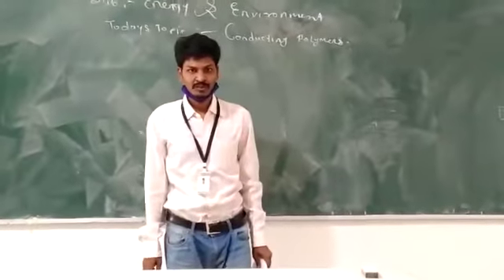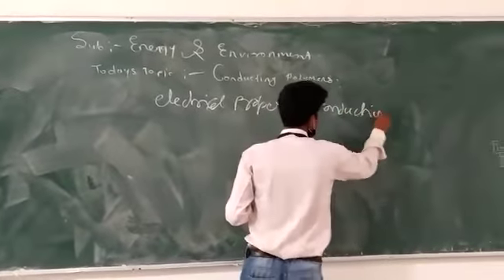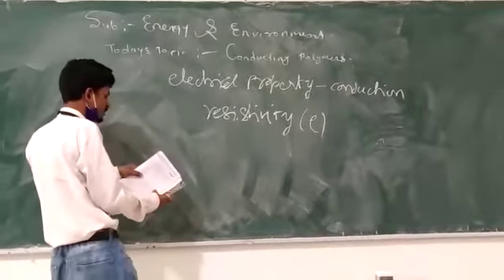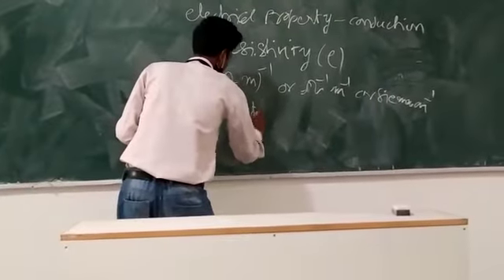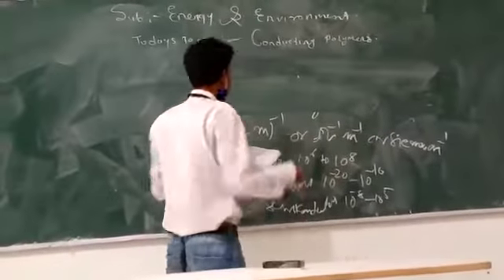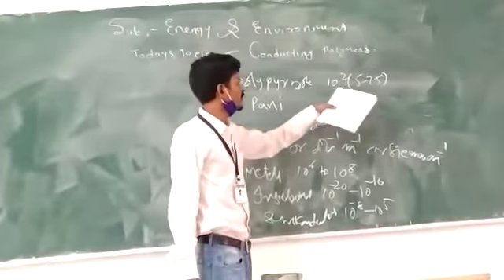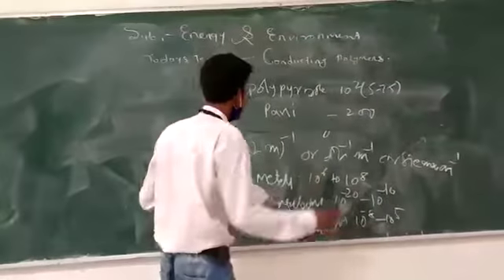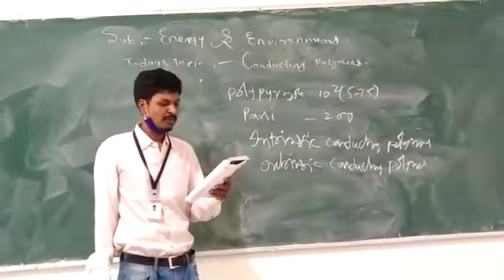WCEM Dr. Venkatrammana Imandi (Energy and Environment) lect. on Advanced Materials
Dr. V. Imandi is Professor at Wainganga College of Engineering and Management, Nagpur
He has done his PhD from IIT Kanpur